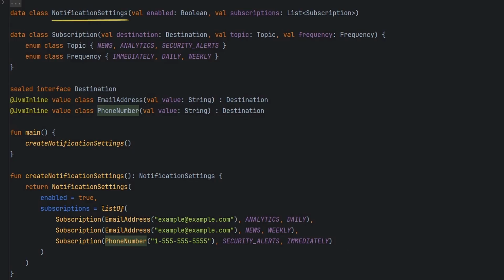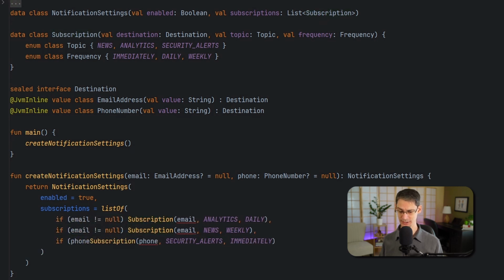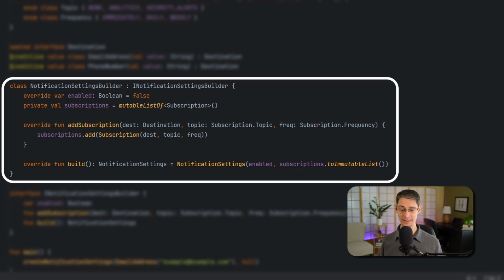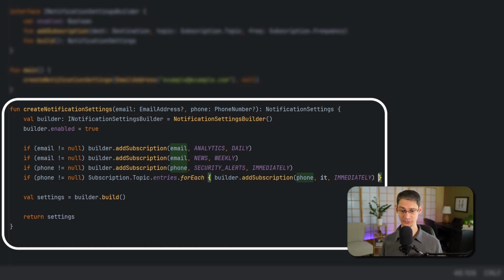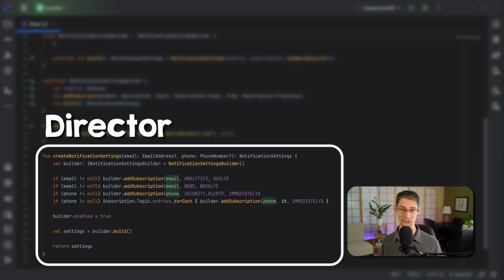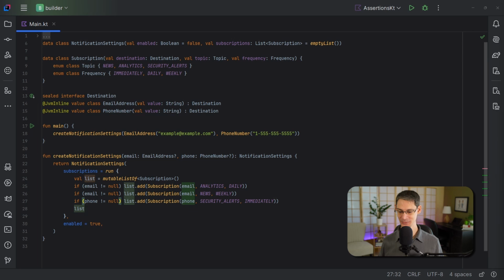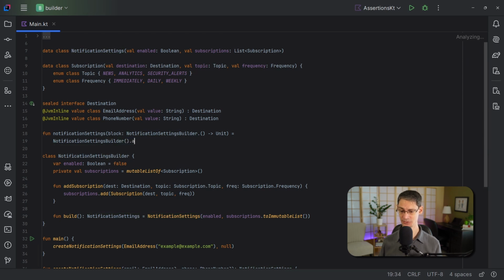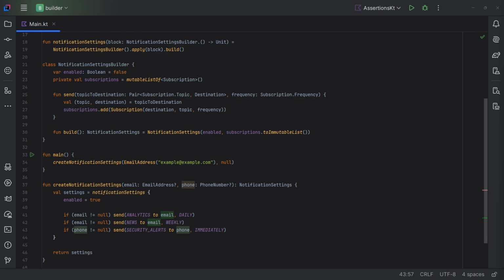Applying the Builder Pattern in Kotlin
The Builder design pattern enables us to construct complex objects in multiple steps. But how much of it is relevant for a modern programming language like Kotlin? In this video, we'll see a traditional version of the Builder Pattern, and then we'll see how we can improve upon it with Kotlin's language and library features.

📚 Chapters
00:00 Introduction
00:18 Example Code
02:01 Traditional Builder Pattern
05:02 Modernizing a Builder with Kotlin
09:15 Wrap-up